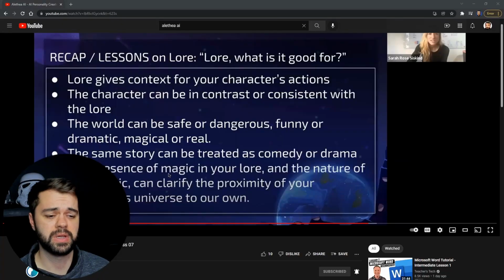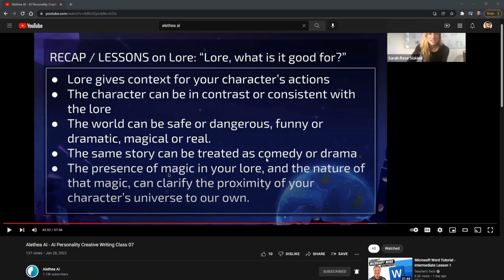Personality Creative Writing Masterclass 7 Quick Recap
Alethea youtube channe: @real_alethia